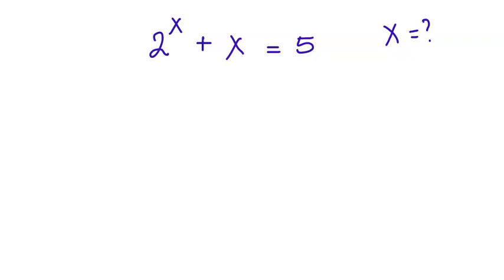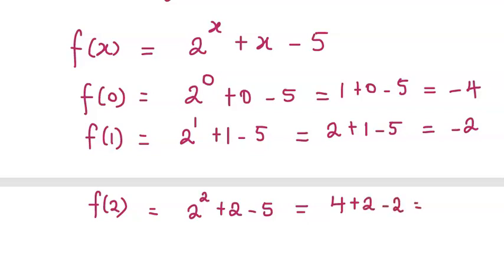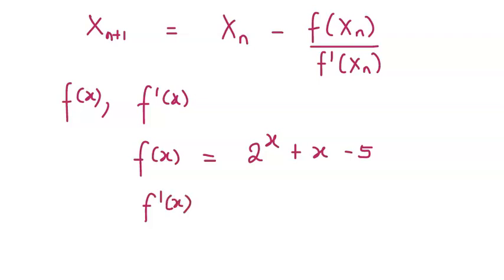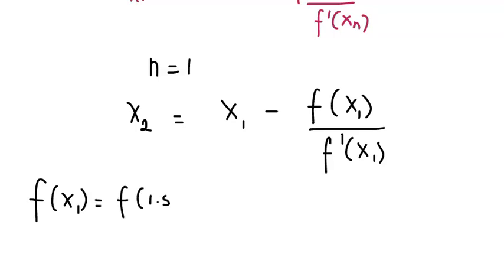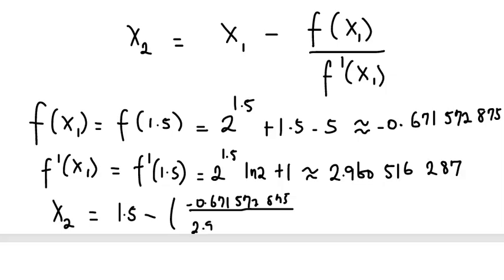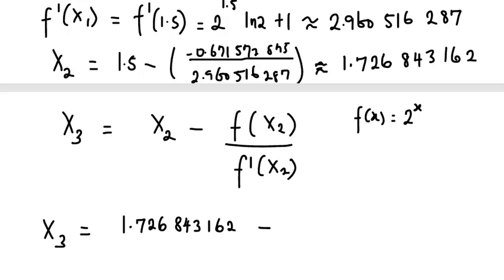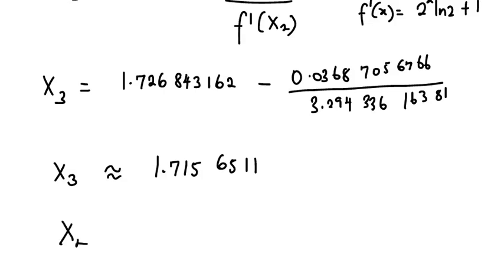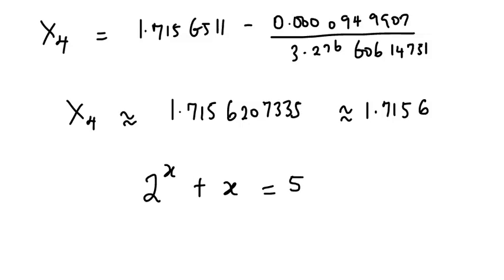The Newton's Method | Solving a nice transcendental equation using the Newton's Method